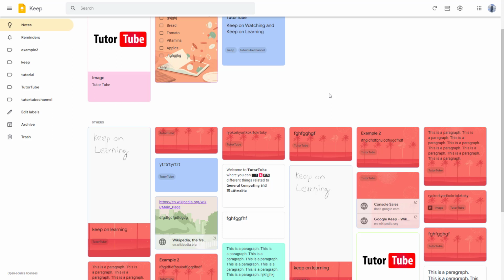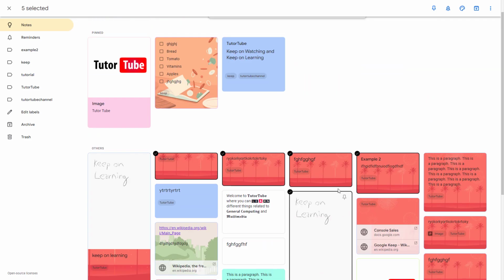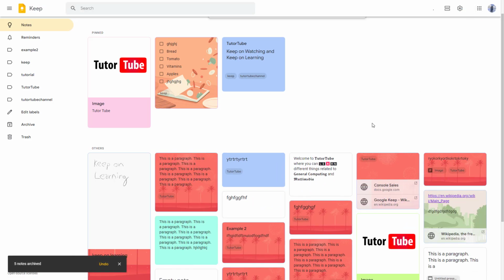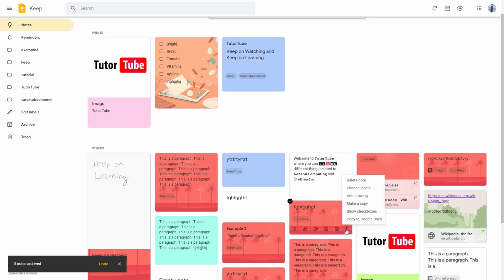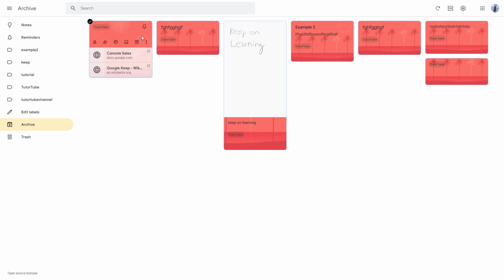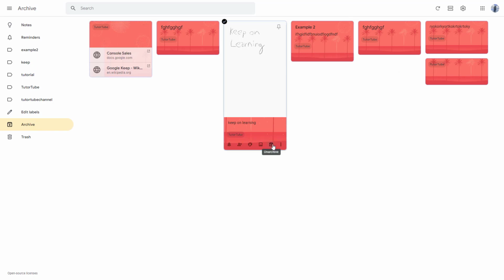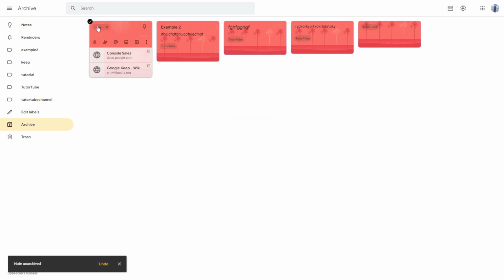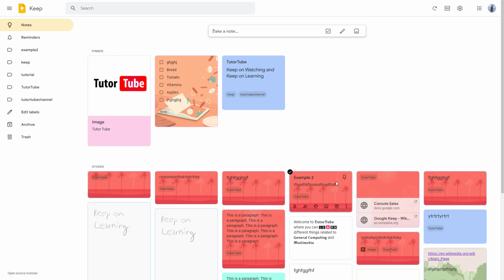Google Keep Tutorial - Lesson 28 - Archive Notes and Unarchive Notes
In this tutorial, we will be discussing about Archive Notes and Unarchive Notes in Google Keep